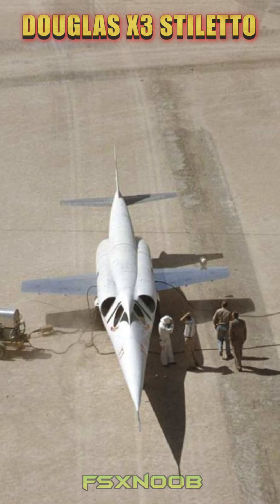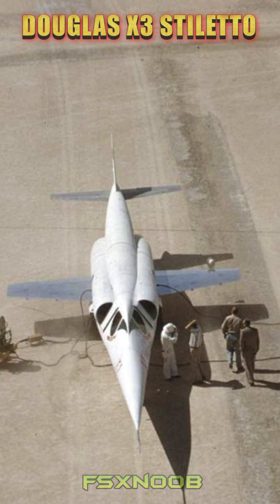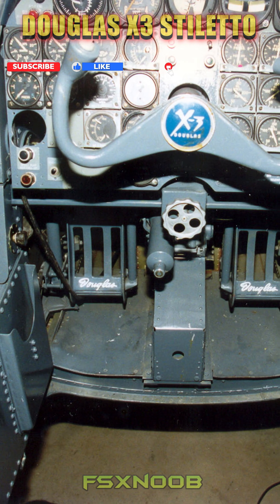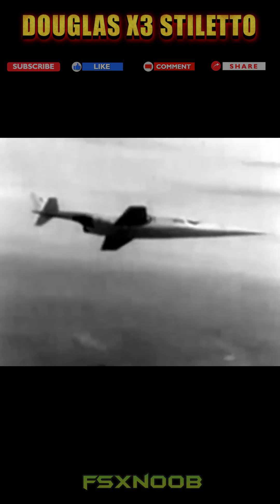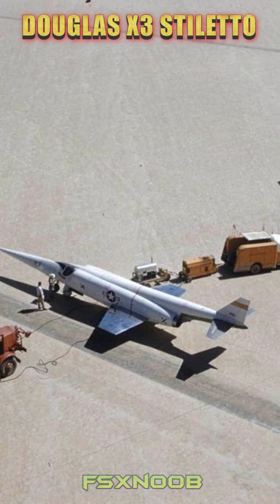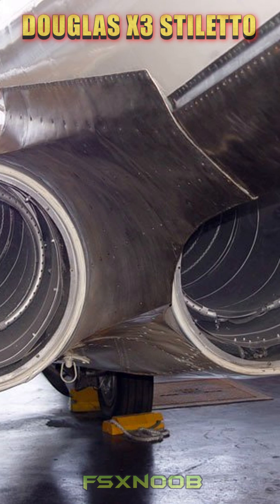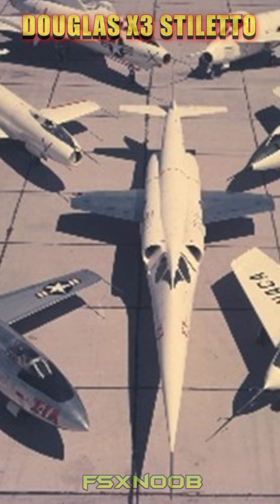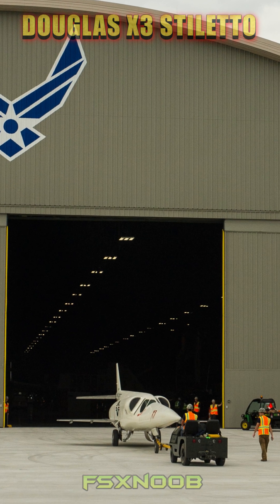A Supersonic Dream That Failed - Douglas X-3 Stiletto Aircraft History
The Douglas X-3 Stiletto was an experimental jet aircraft developed in the late 1940s to explore high-speed flight and new aerospace technologies. Designed by Douglas Aircraft, it featured an exceptionally slender fuselage, short, straight wings, and a needle-like nose—earning its "Stiletto" nickname. The X-3 aimed to reach supersonic speeds and test advanced materials, but its underpowered Westinghouse J34-WE-17 turbojet engines limited performance. It struggled to exceed Mach 1 in level flight, peaking at Mach 1.208 in a dive.